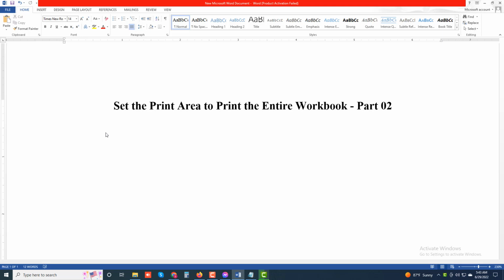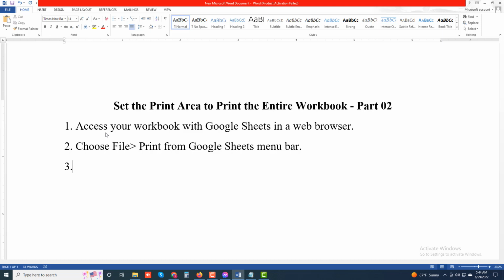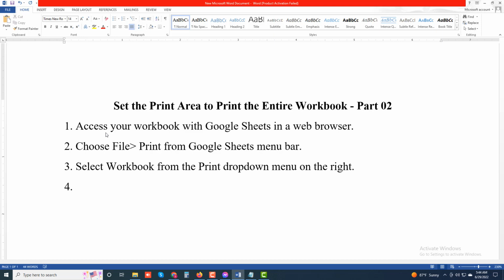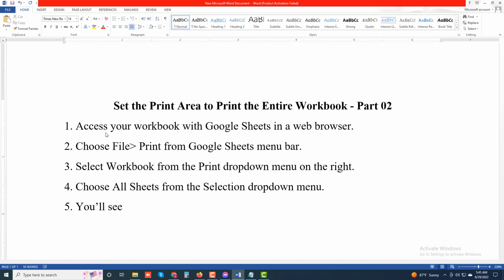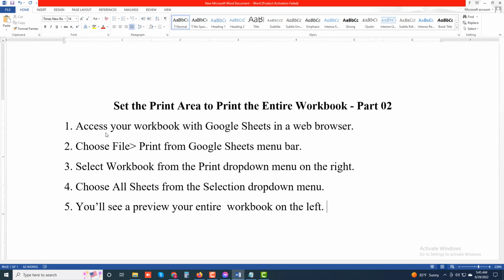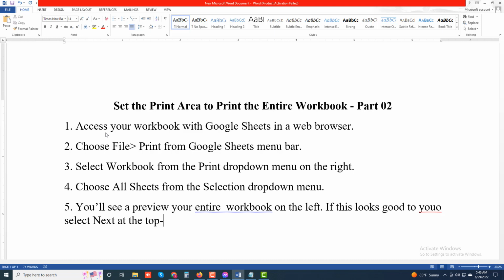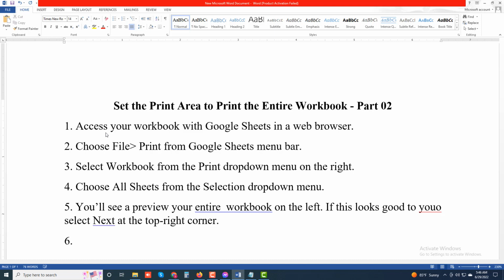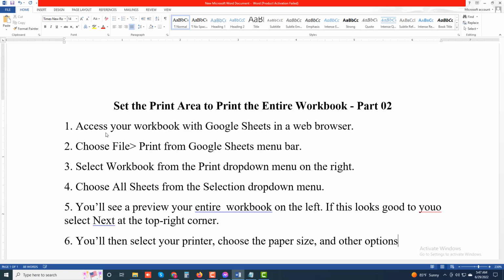Set the Print Area to Print the Entire Workbook || (Part 02)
1. Access your workbook with Google Sheets in a web browser.
2. Choose File - Print from Google Sheets’ menu bar.
3. Select Workbook from the Print dropdown menu on the right.
4. Choose All sheets from the Selection dropdown menu.
5. You’ll see a preview of your entire workbook on the left. If this looks good to you, select Next at the top-right corner.
6. You’ll then select your printer, choose the paper size, and other options to finally print your workbook.